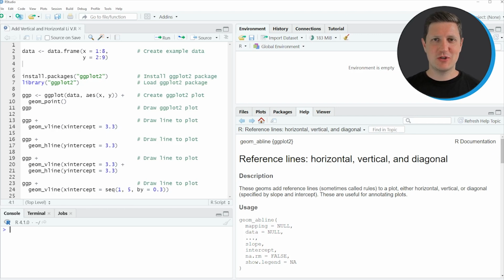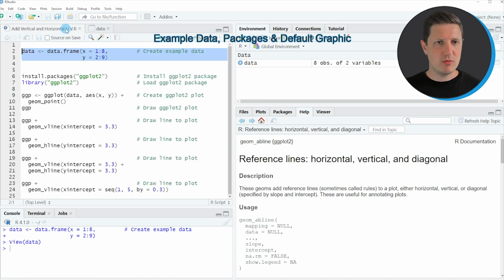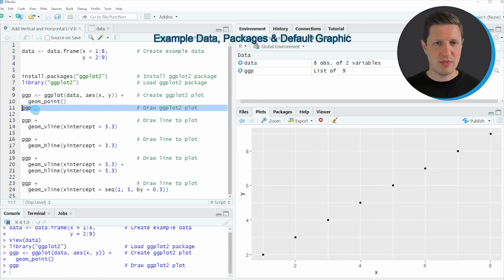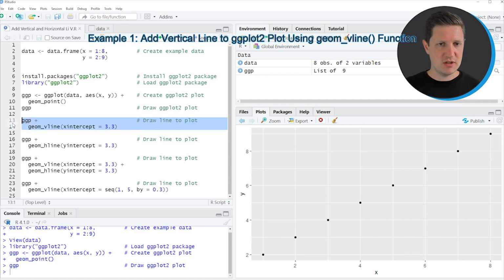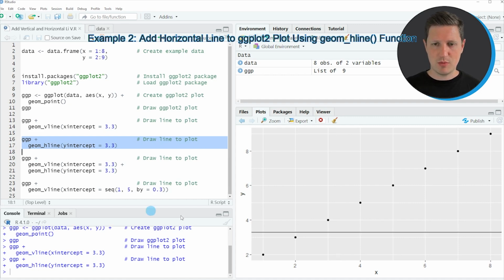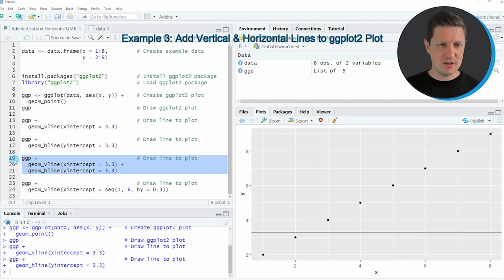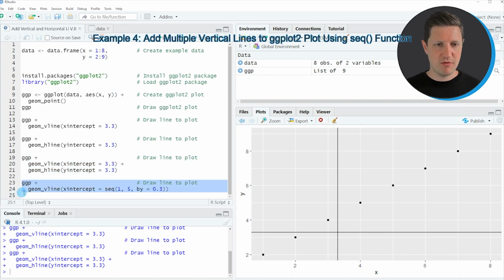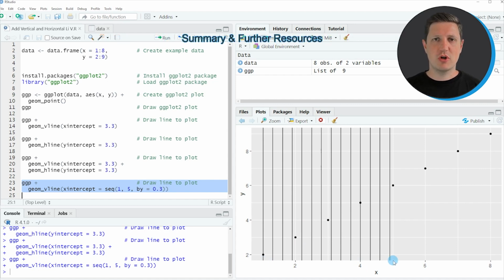Add Vertical & Horizontal Line to gglot2 Plot in R (4 Examples) | geom_vline, geom_hline & intercept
How to draw straight vertical and horizontal lines to a ggplot2 graphic in the R programming language. More details
R code of this video:

                   y = 2:9)

ggp ‹- ggplot(data, aes(x, y)) +    # Create ggplot2 plot
  geom_point()
ggp                                 # Draw ggplot2 plot

ggp +                               # Draw line to plot
  geom_vline(xintercept = 3.3)

  geom_hline(yintercept = 3.3)

  geom_vline(xintercept = 3.3) +
  geom_hline(yintercept = 3.3)

  geom_vline(xintercept = seq(1, 5, by = 0.3))